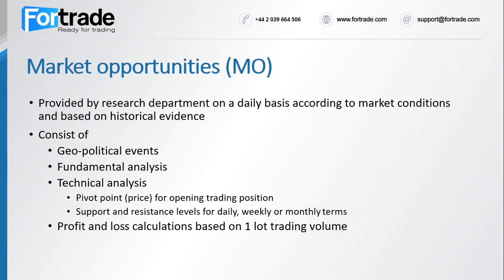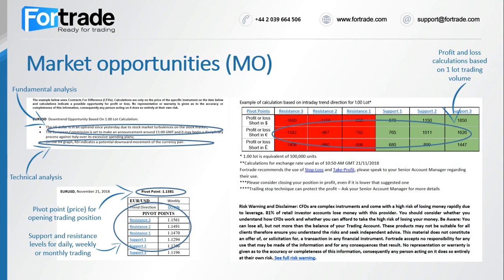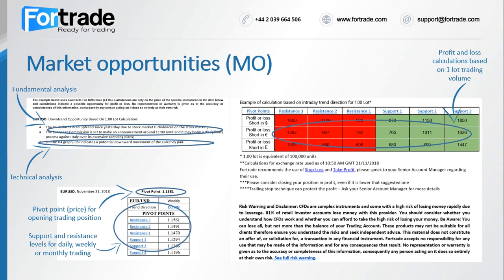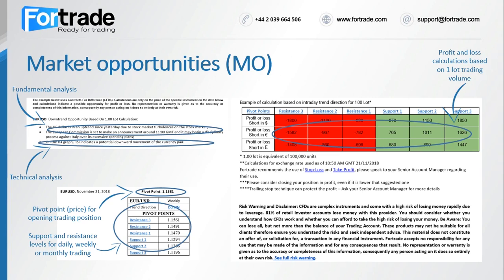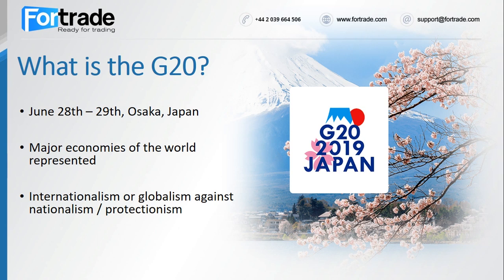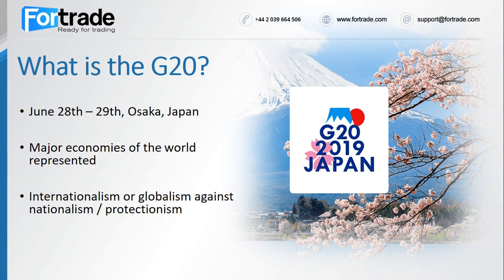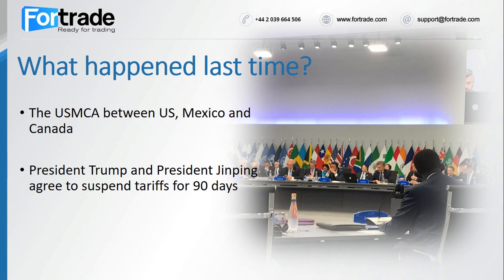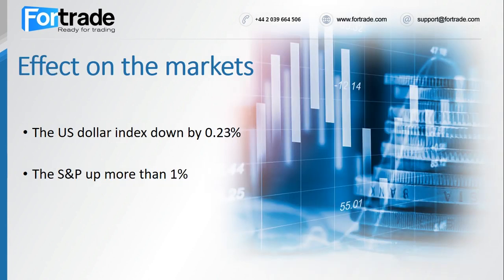Get ready fo ther Fed Reserve meeting and G20 in Japan! 19/06/2019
Get ready fo ther Fed Reserve meeting and G20 in Japan! Volatility on USD pairs, Gold and Stocks is expected to increase